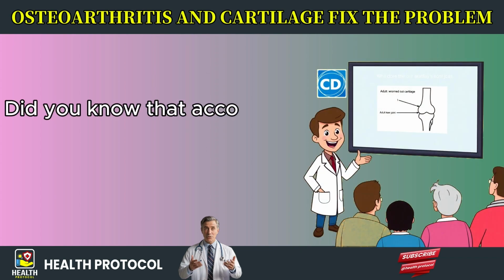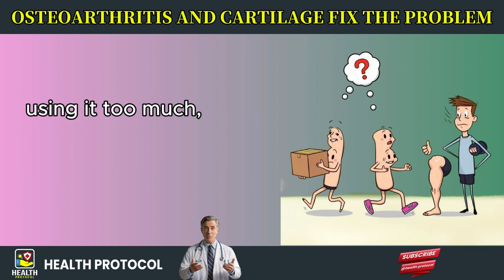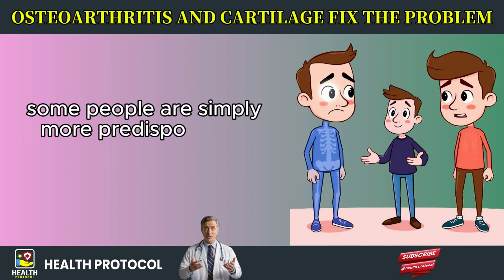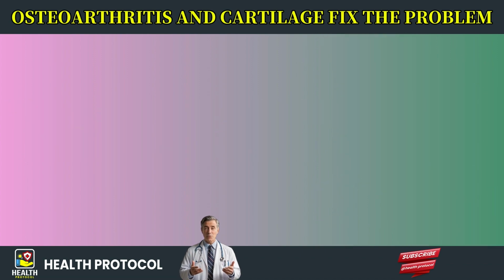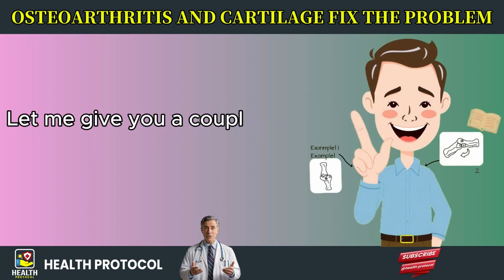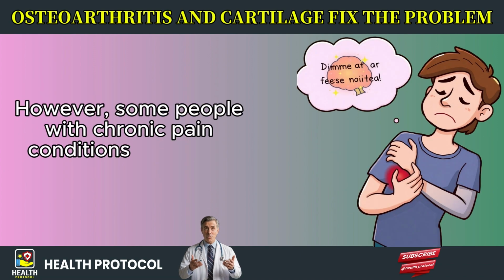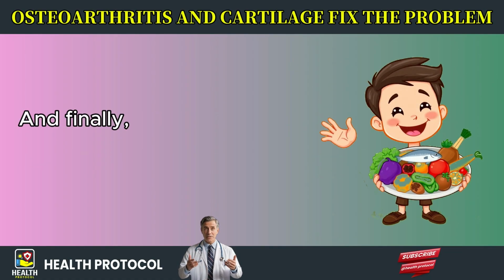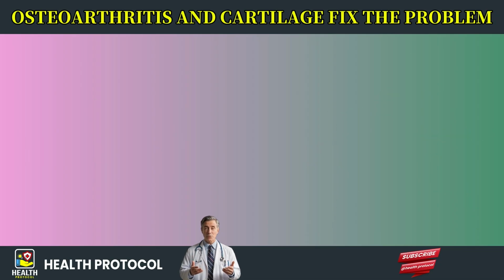What is Osteoarthritis? 🦴 How to PREVENT Chronic Pain from Cartilage Damage!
Osteoarthritis (OA) is the most common form of arthritis affecting millions of people worldwide. Caused by the gradual breakdown of cartilage it leads to pain, stiffness swelling and reduced mobility especially in the knees, hips, spine, and hands. In this informative and empowering video we break down what osteoarthritis really is and how you can take proactive steps to prevent chronic pain and protect your joints long term.

This video is perfect for anyone experiencing joint stiffness chronic pain or simply wanting to age gracefully with strong healthy joints.